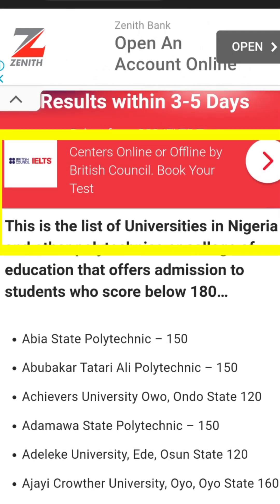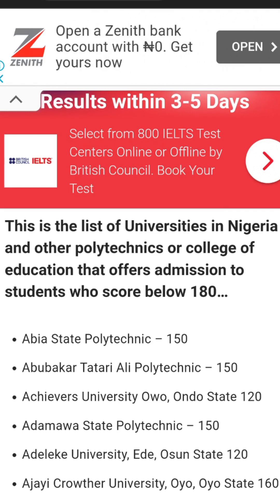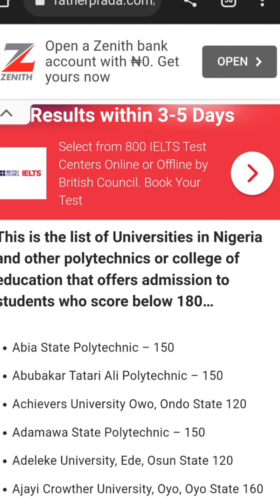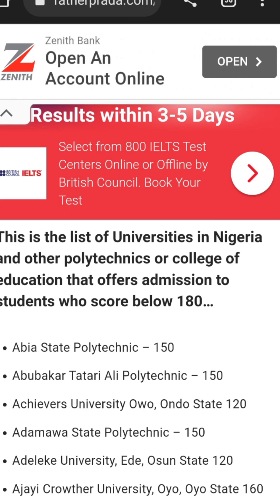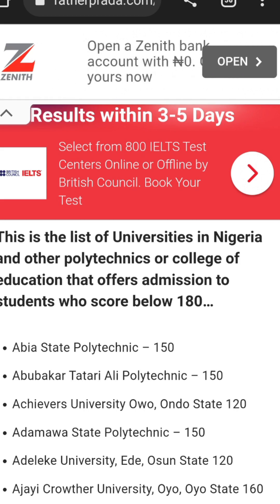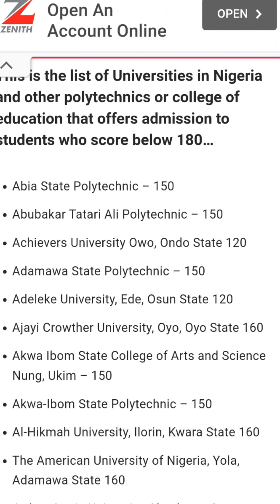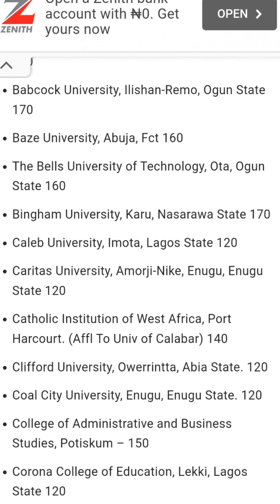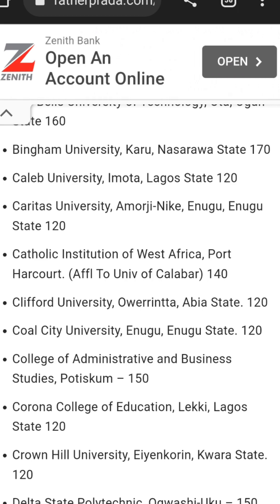Universities, Polytechnics And Colleges of Education That Accept 120 JAMB Score as Cut off Mark 2023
Universities, Polytechnics And Colleges of Education That Accept 150 JAMBScore as Cut off Mark